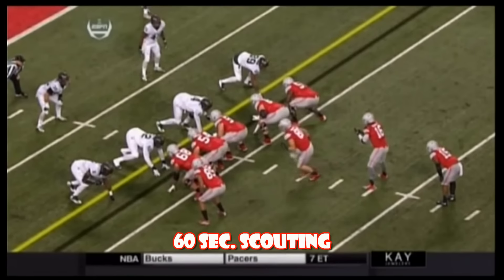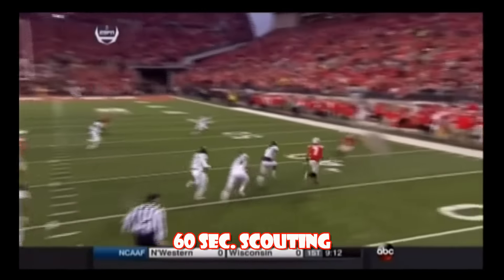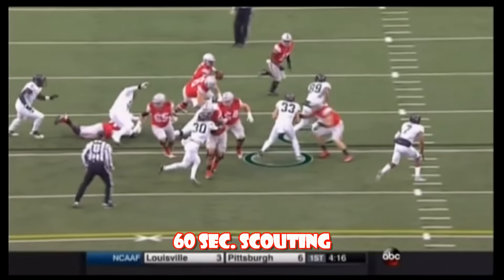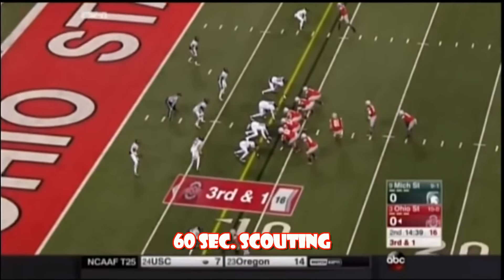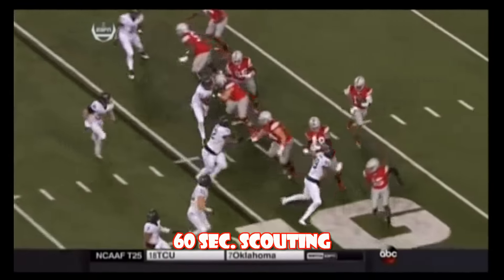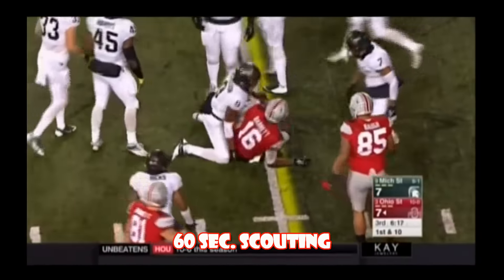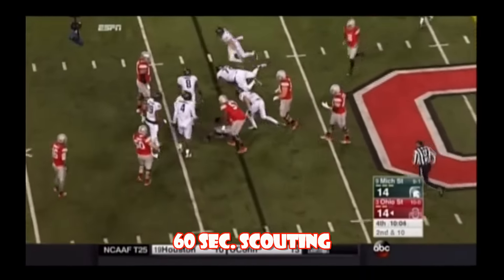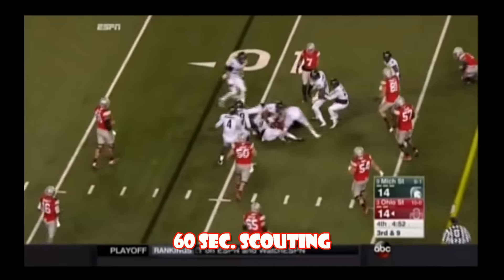OT Taylor Decker vs DE Shilique Calhoun (2015)